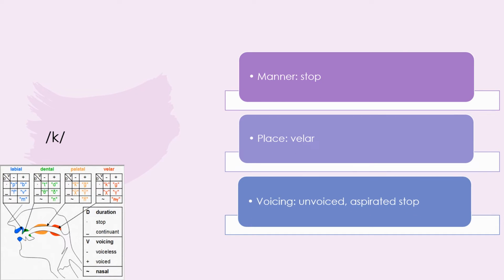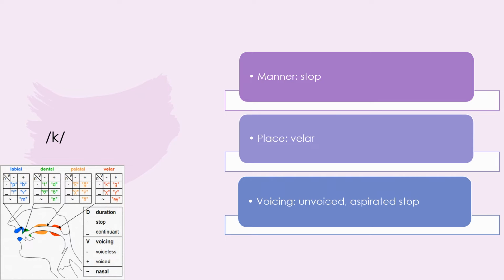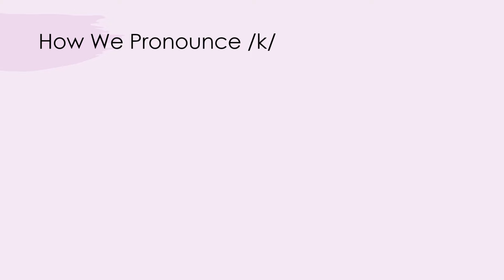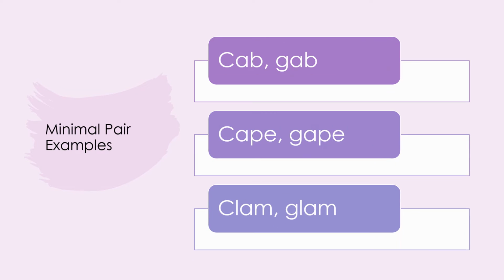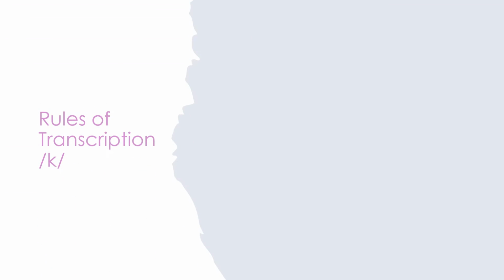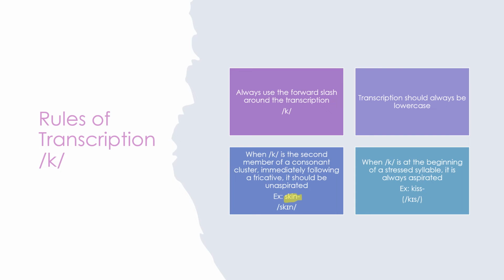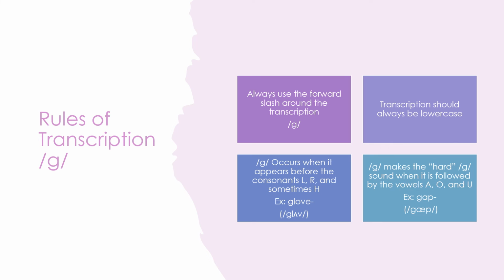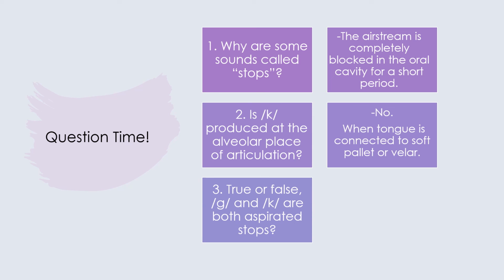CSD232 Mia Teller Presentation /k/ and /g/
Presentation for CSD/Phonetics 232 on stop consonants /k/ and /g/
By Mia Teller